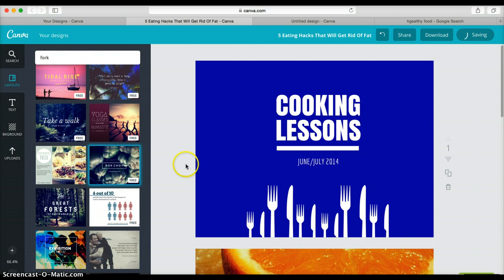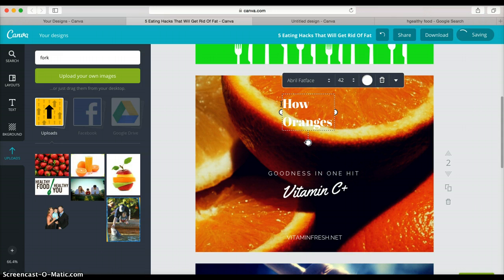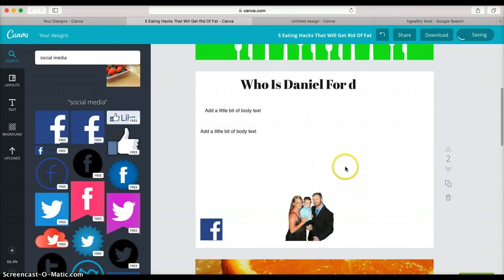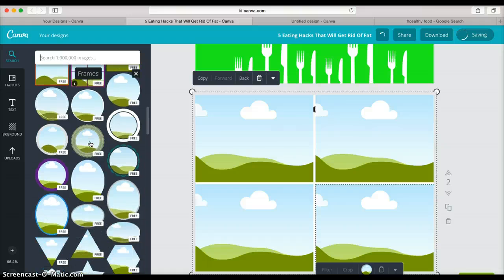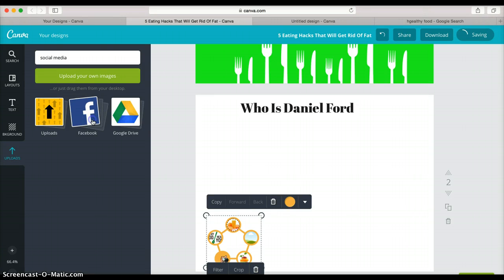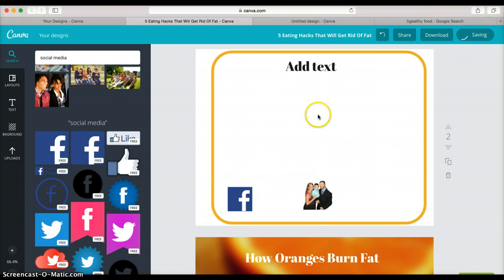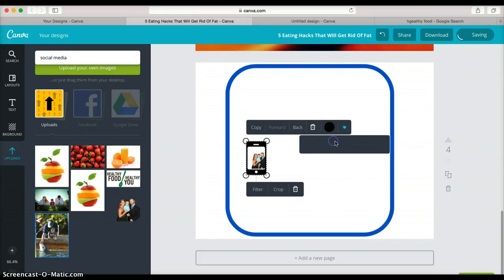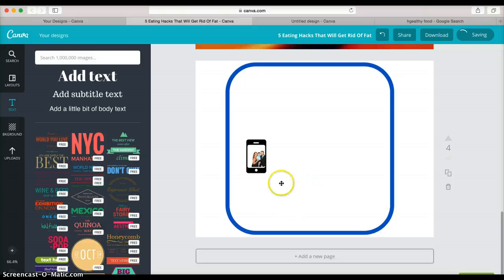Using Canva To Create EBook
Ebook Using Canva